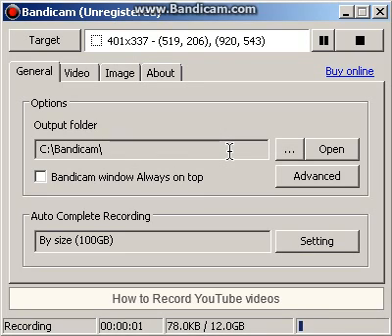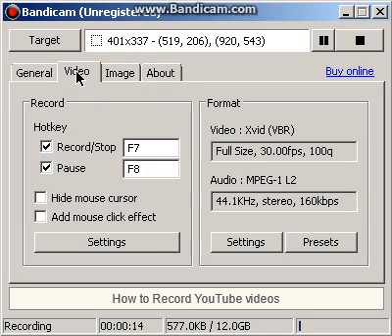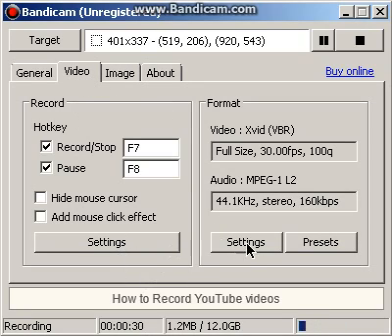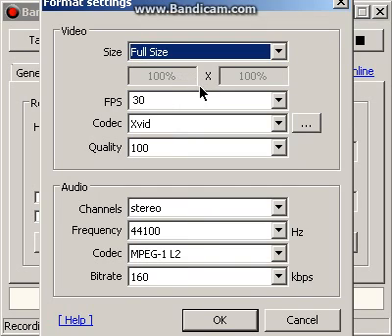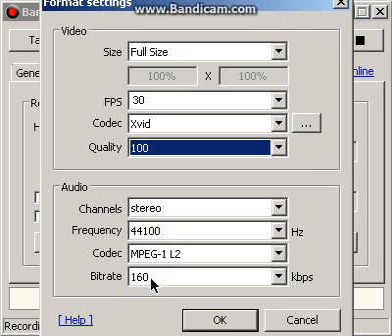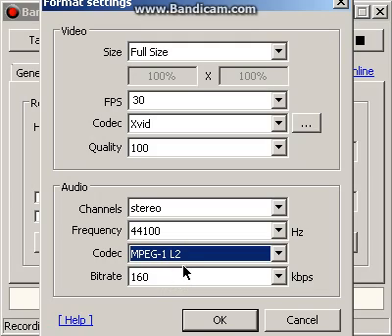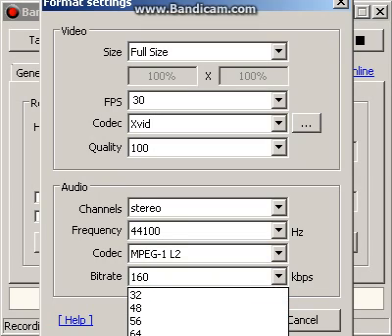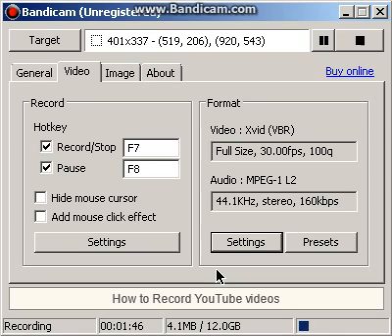How to make bandicam not lag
These are just some tips that i found by myself
Thnx 4 watching!